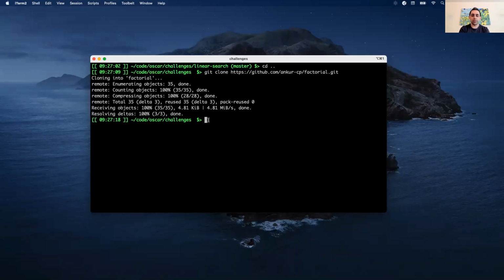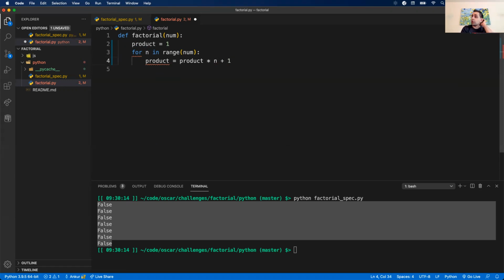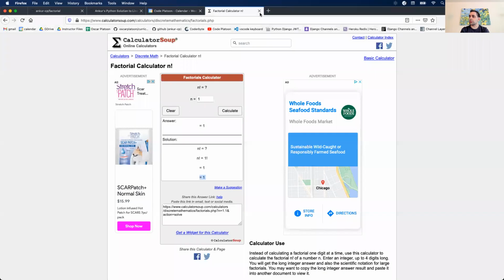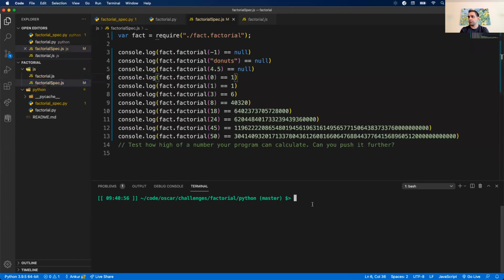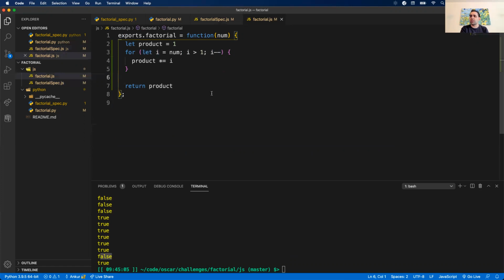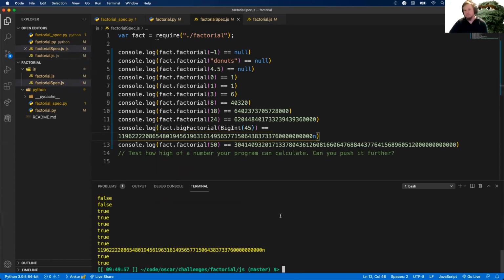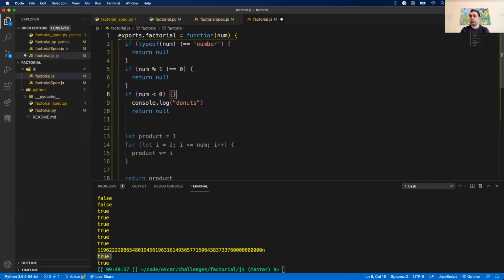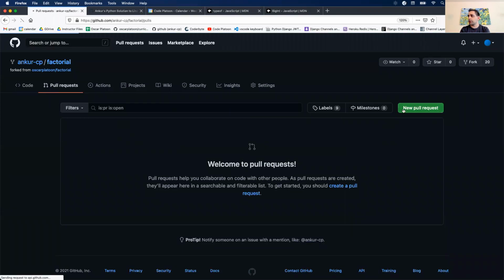W1D4: Factorial (JS/PY) Review (2 of 3)